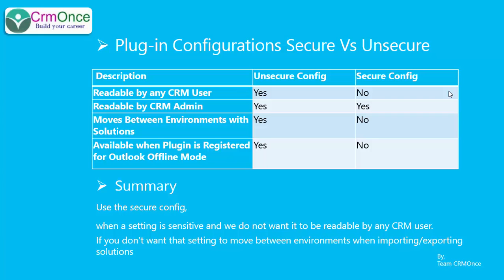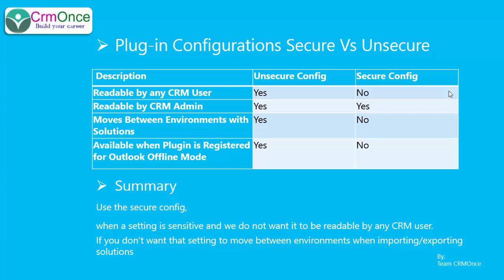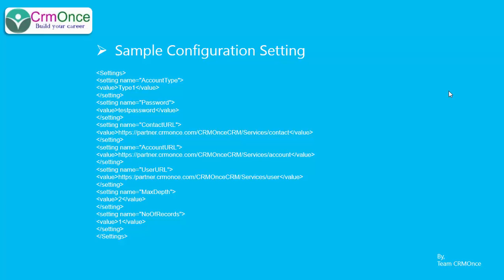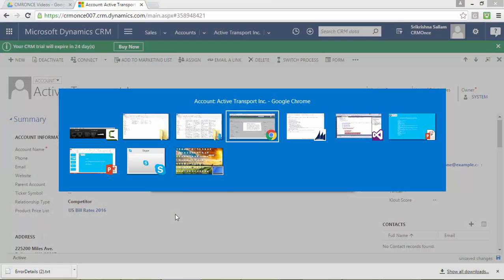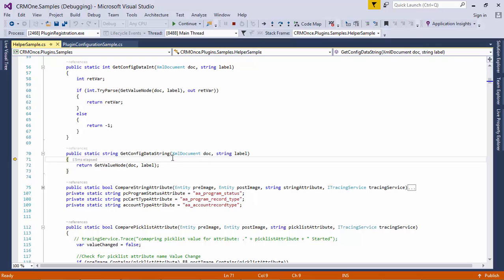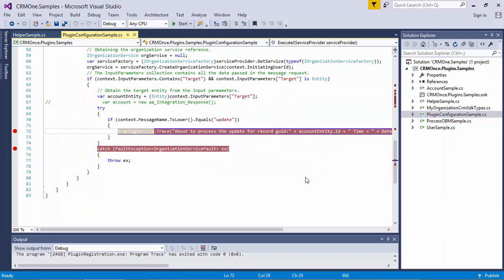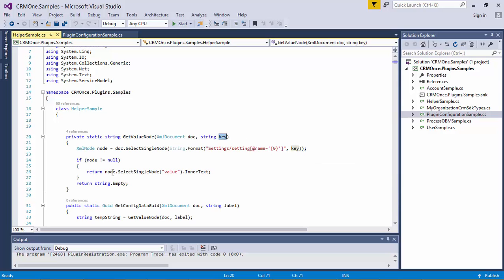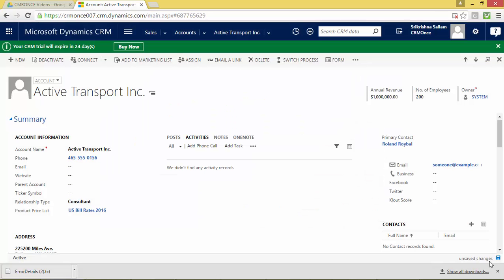CRM 2016 Plugins Secure and UnSecure Configurations with real time example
CRM 2016 Plugins Secure and UnSecure Configurations with example